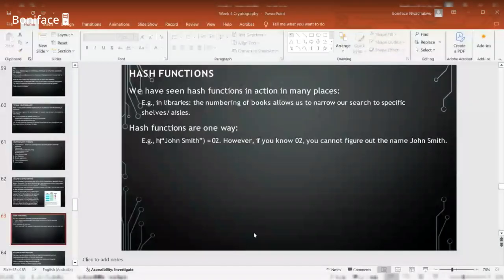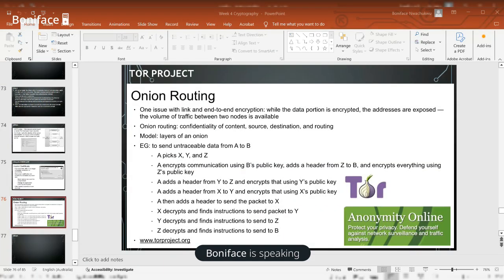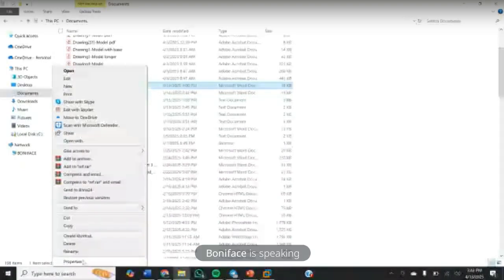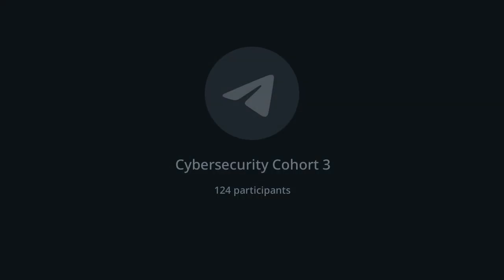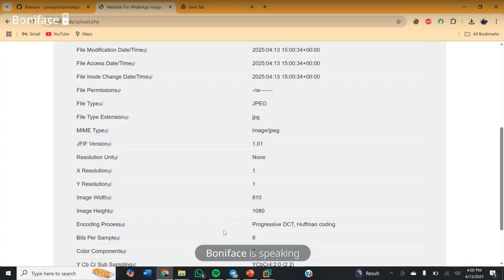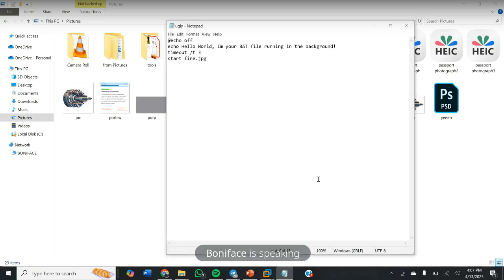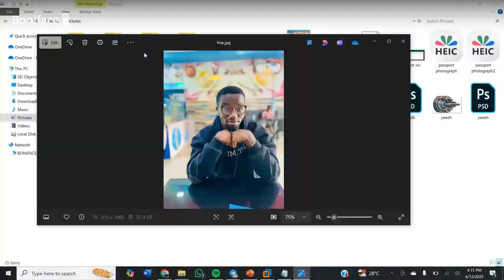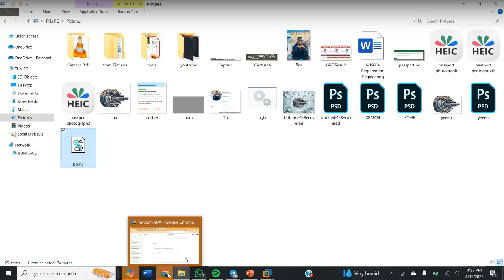Cryptography, Steganography and Metadata (Week 4 Session 8)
Continuing from the previous video,  we also uncovered the hidden details behind your pictures and documents — that’s metadata — the digital footprints that tell when, where, and how a file was created.

And finally, we stepped into the mysterious world of steganography — where secret files can be hidden inside images, audio, and videos, invisible to the naked eye.

From encrypted messages to hidden data and invisible clues — this episode was packed with the tools hackers use, and defenders rely on. Let’s get into it!”